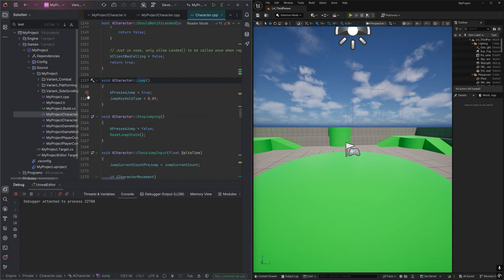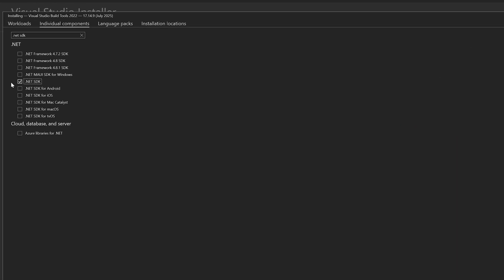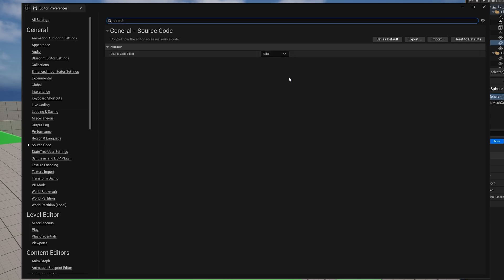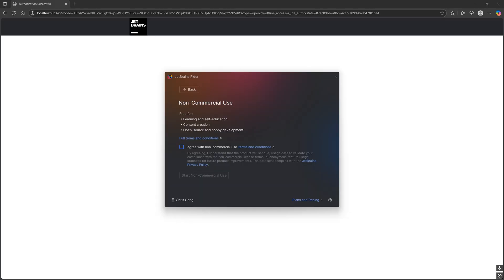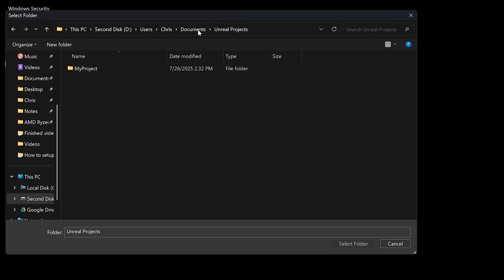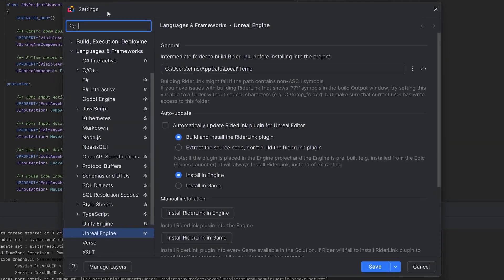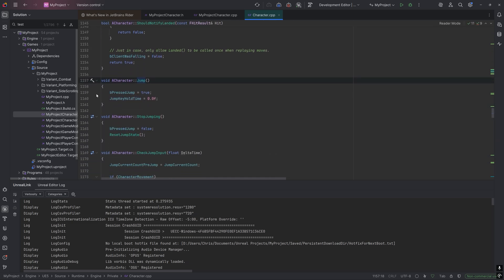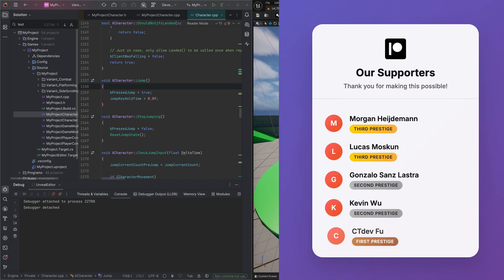How to Setup Rider for Unreal Engine 5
In this video, we install the JetBrains Rider IDE and go over how to set up the IDE for Unreal Engine projects as well as go over basic features in Rider that are specific to Unreal.

IMPORTANT INFO
Paths of directories I excluded from Microsoft Defender Antivirus scans to improve performance:
C:\Users\chris\.nuget
C:\Users\chris\AppData\Local\JetBrains\Rider2025.1
D:\Users\Chris\Documents\Unreal Projects\
Note that you will have to adjust these to your machine.

0:00 Installing Rider & Build Tools
1:26 Setting Rider as the default code editor
2:00 Activating license in Rider
3:02 Rider settings and RiderLink plugin
4:59 Live Coding and Debugging